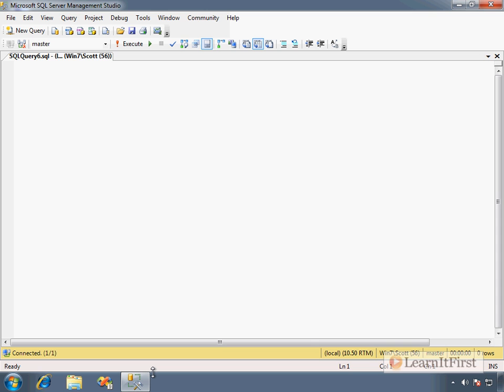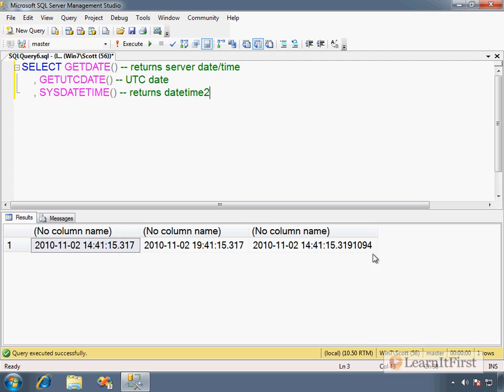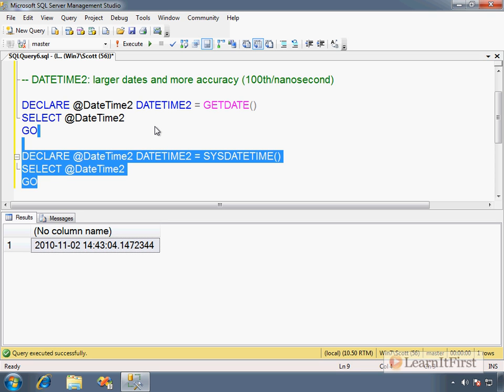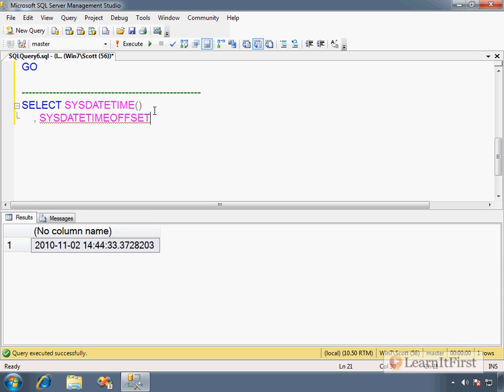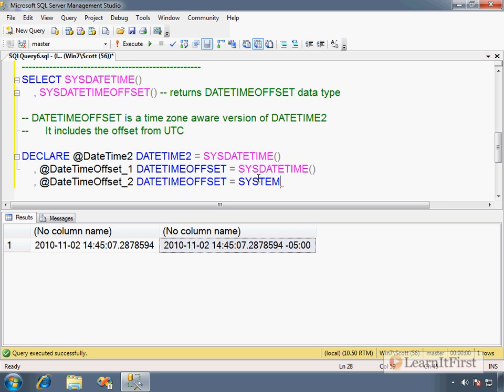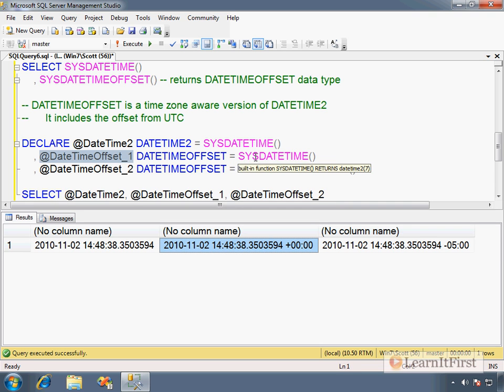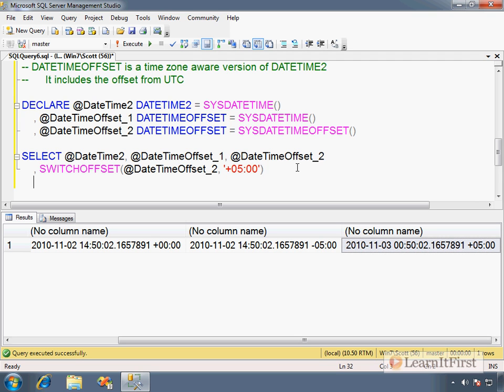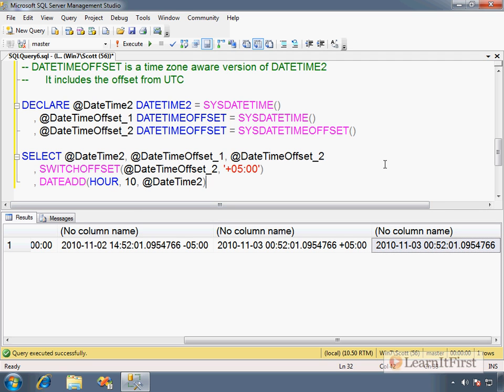Overview of SQL Server Data Types: Time Zone Aware Dates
In the last video, you looked at a mixture of old and new temporal data types.  In this video, Scott focuses on DATETIME2 and DATETIMEOFFSET. He will start by reviewing some date/time commands and introducing some new ones, and you will see some important things to keep in mind when using a DATETIMEOFFSET data type. What is the disadvantage of using the DATEADD function instead of the SWITCHOFFSET function?

Highlights from this video:

- What command returns the UTC date?
- The SYSDATETIME function
- What is the advantage of using DATETIME2?
- How do you get a time zone aware version of DATETIME2?
- Changing the time zone